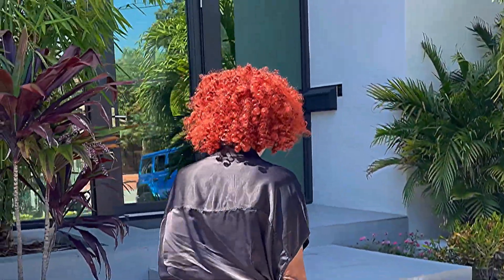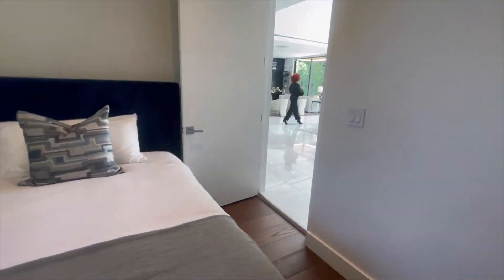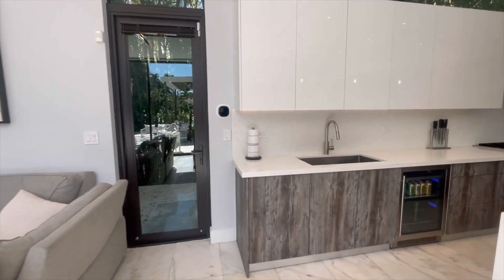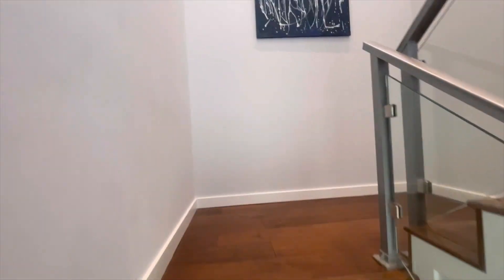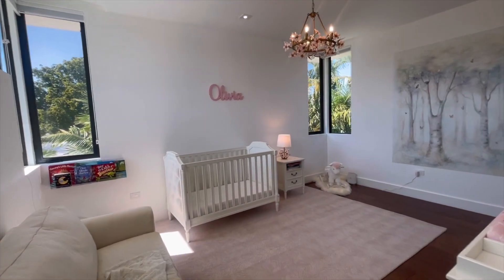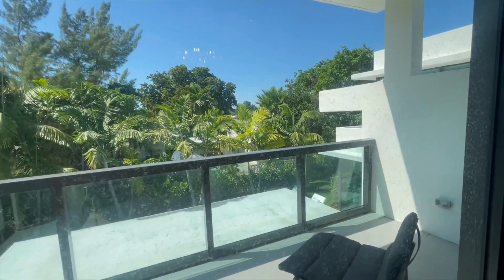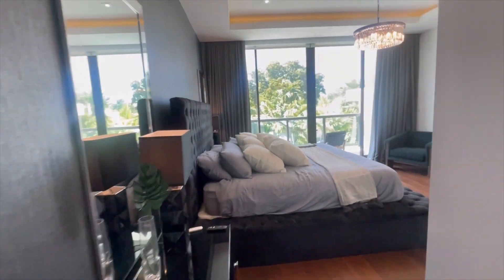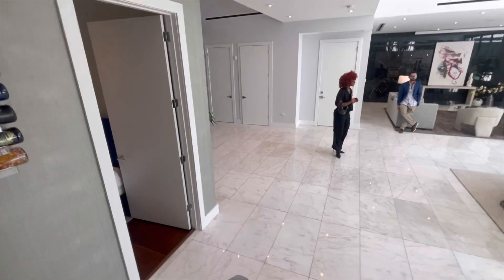Another House Tour In Miami Beach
In this new luxury house tour in Miami Beach, you'll get a sneak peak of one of the newest and most luxurious homes in the city. You'll get to see the inside of this 4 bedroom home, and hear about the meticulous design and construction process. Come see what makes this home one of the newest and most luxurious in Miami Beach today!

Offered Price $6,300,000
4 bedroom 4 bathroom
Located in Miami Beach on Meridian

I am a luxury real estate agent in Miami Florida at One Sotheby's International Realty

This is the most spectacular home I have ever tour.